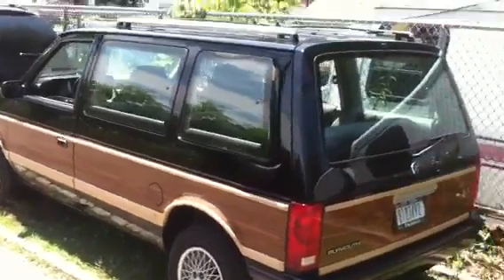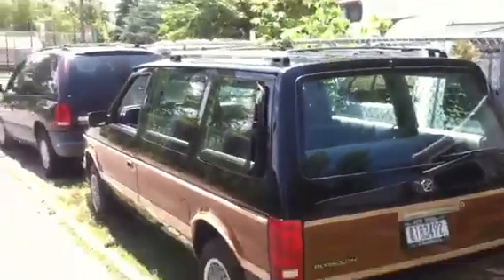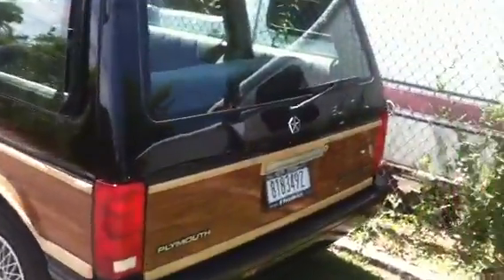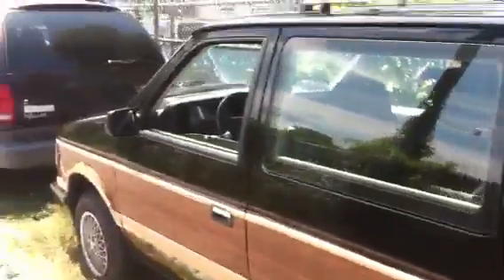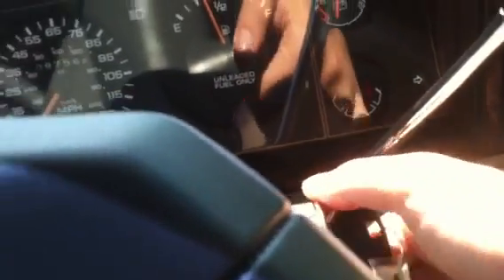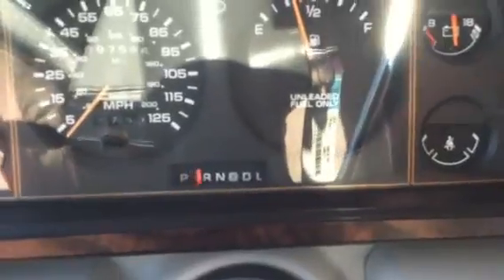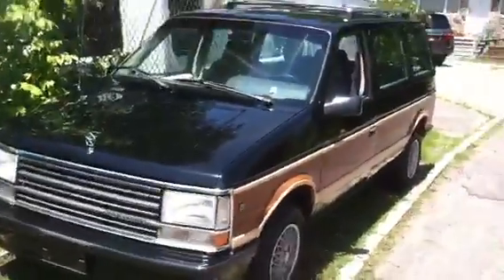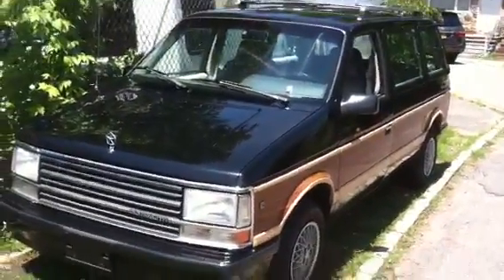Look at a Near Mint! 1990 Plymouth Voyager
Look at a very clean and low mileage chrysler mini van. This was the last year for this body style.
I should have bought this one, instead i wound up buying a 1990 Grand Prix